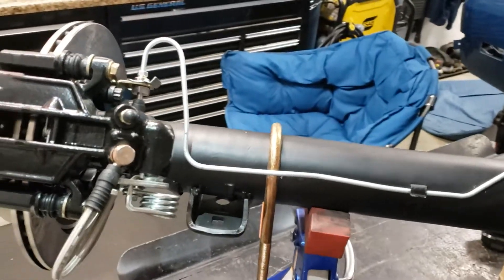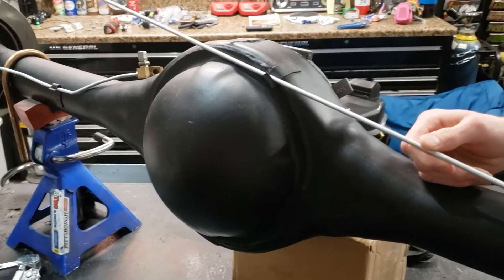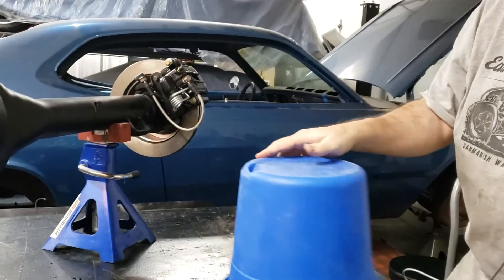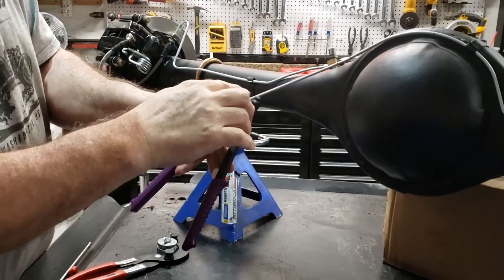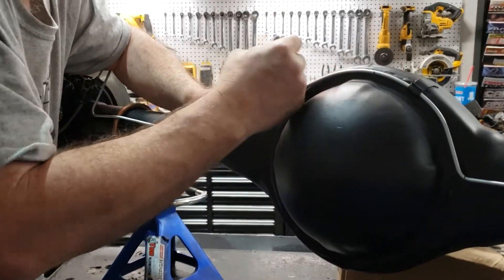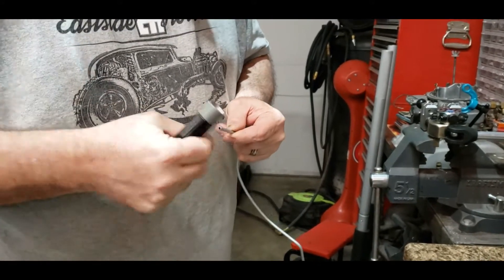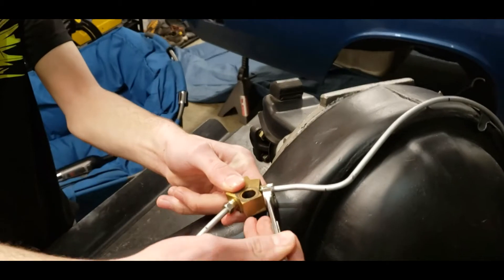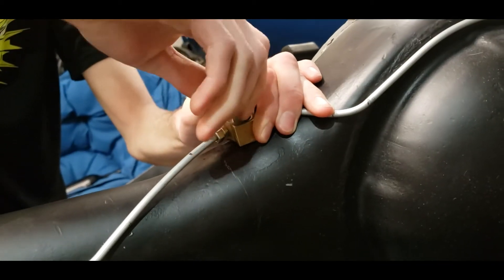Dr Diff Rear Disk Brake Line Bending and Installation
How to bend and form brake lines for a Dr. Diff rear disc brake kit and a Mopar 8 3/4 rear end (8.75)